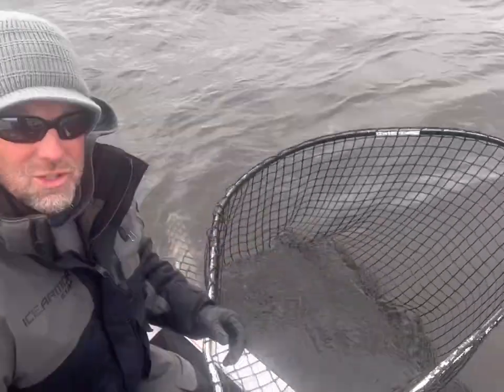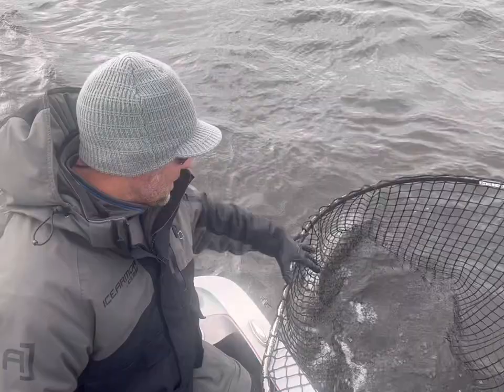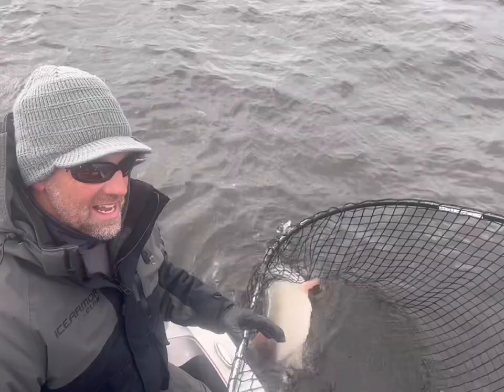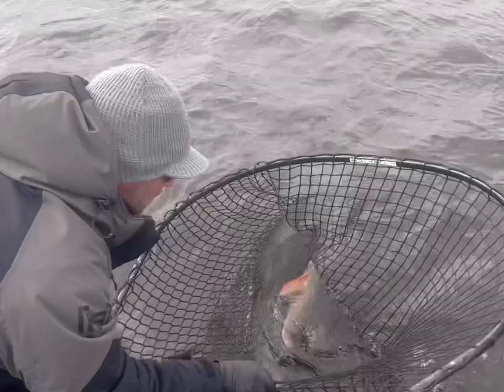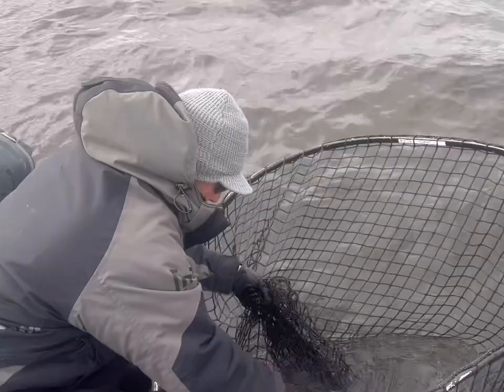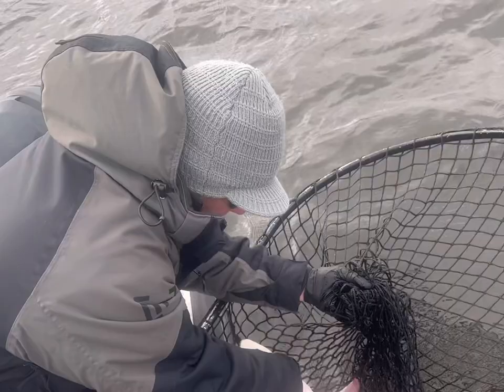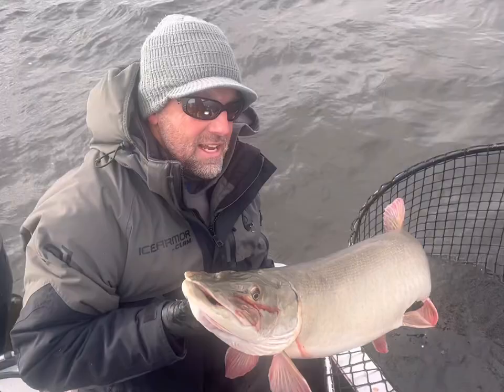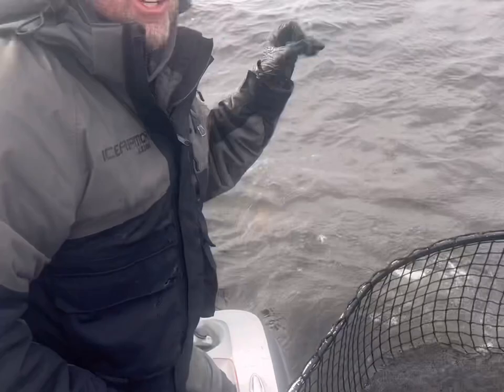How to pick-up, hold, and control a muskie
This video demonstrates and explains . . .

* How to quickly gain control of a muskie in a net

* The safest area to place your fingers and thumb when holding a muskie (to minimize risk of injury to both you and the fish)

* How to hold and support a muskie while lifting it out of the water

* Why the height of each hand (in relationship to each other) matters when trying to maintain control of a muskie while out of the water

* What to do if the muskie “surges”, “popcorns”, or as we like to say is “spiced up” and you feel like you are starting to lose control of the fish